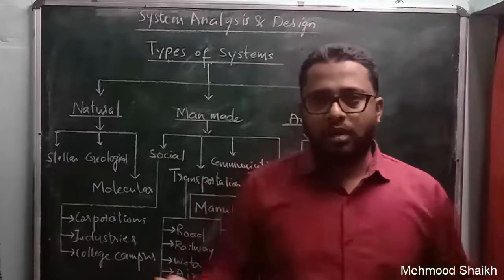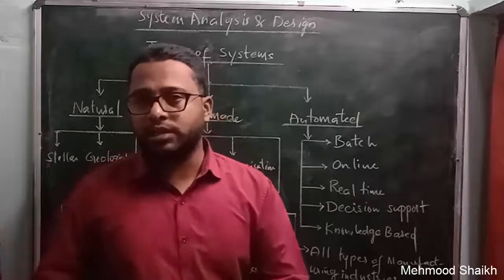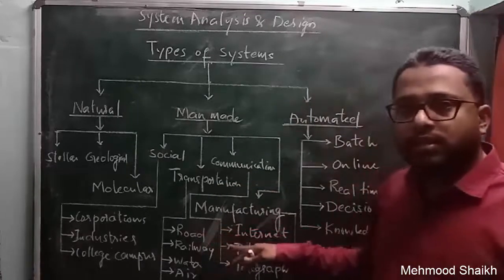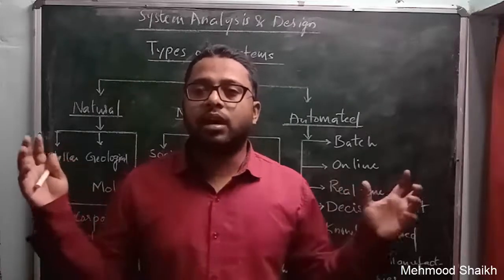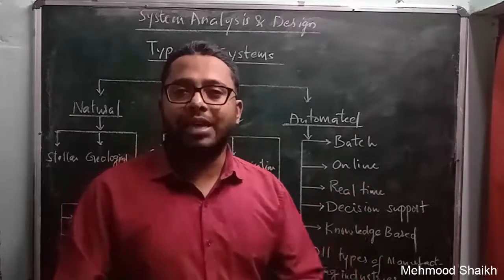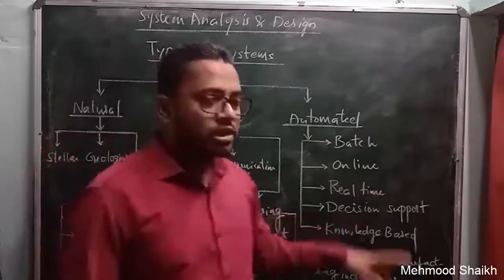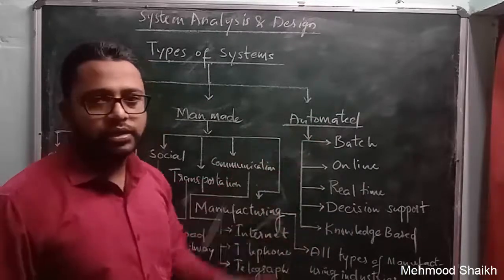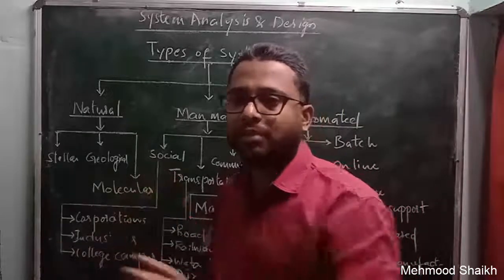What are the types of System | What are Open v/s Closed and Adaptive v/s Non adaptive System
What are the types of System and Open v/s Closed and Adaptive v/s Non adaptive System is a video tutorial for beginners.

What are the types of System and Open v/s Closed and Adaptive v/s Non adaptive System is a video tutorial for beginners to learn about the basics of System Analysis and Design subject. In this video we will have a detailed explanation on different types of system around us and we will also discuss the following concepts,

What are the types of System in Open v/s Closed and Adaptive v/s Non adaptive System.
example of system.
what is natural system.
what is man made system.
what is automated system.
what are the examples of natural system.
what are the examples of  man made system.
what are the examples of  automated system.
what is an open and closed system.
what is an adaptive and non-adaptive system.
various systems around us and their examples.
What are the types of Systems in SAD.